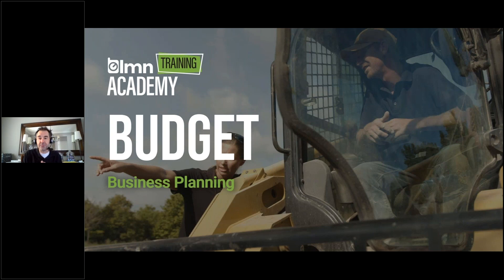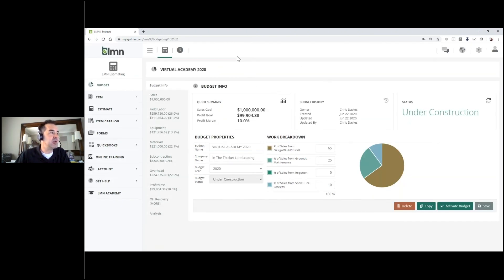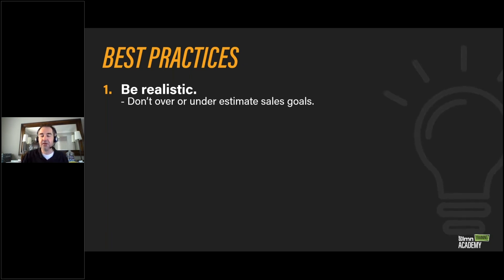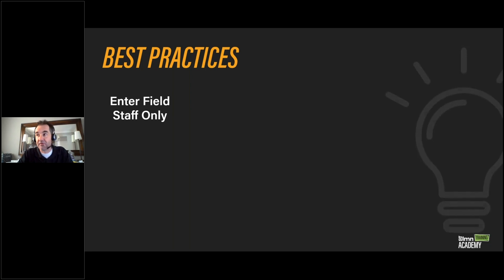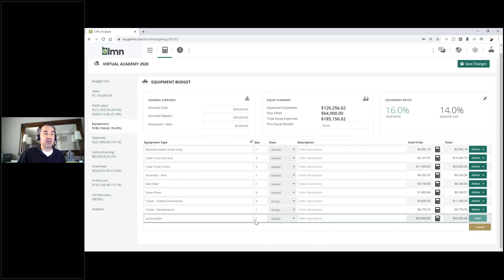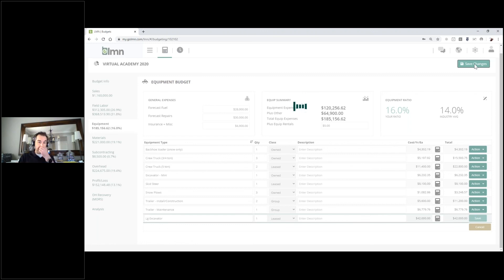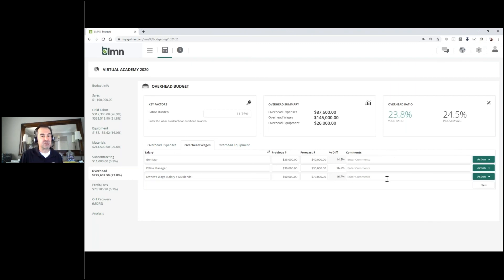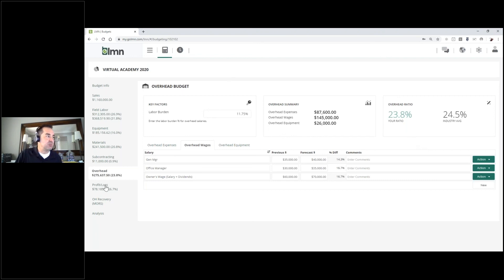Budget - Business Planning